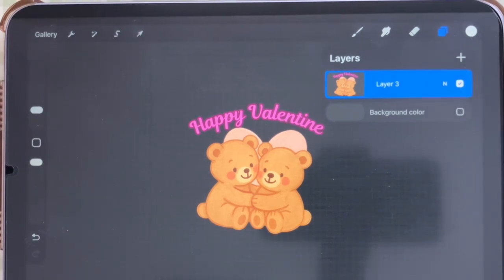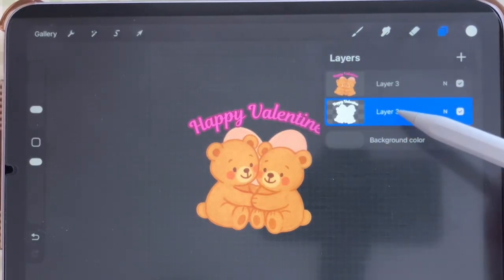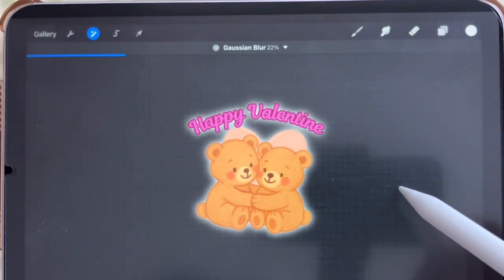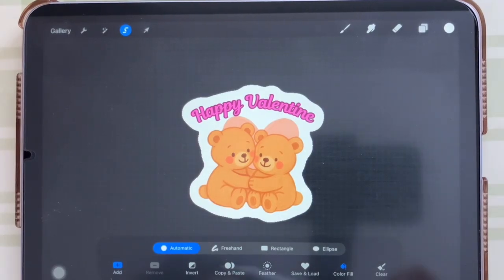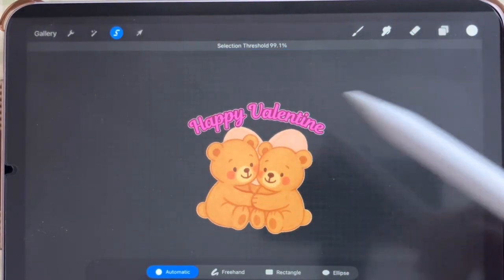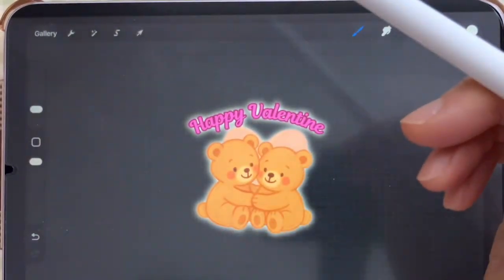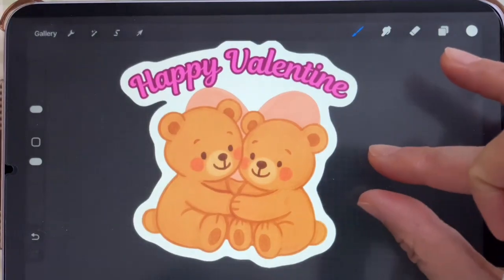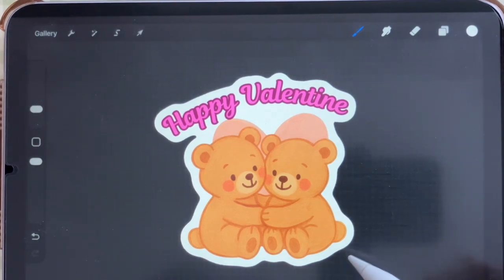Tutorial for how to make sticker in Procreate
Tutorial for how to make sticker in Canva